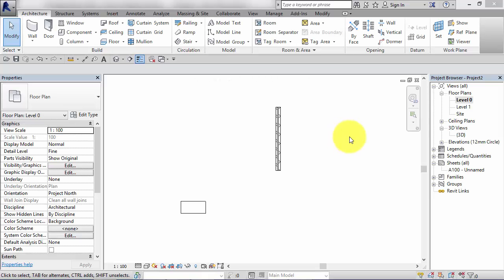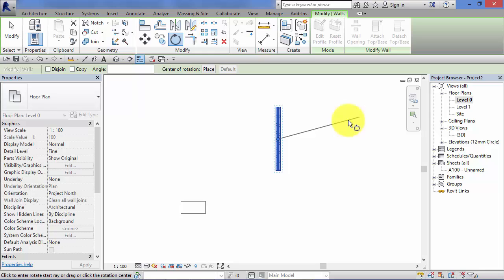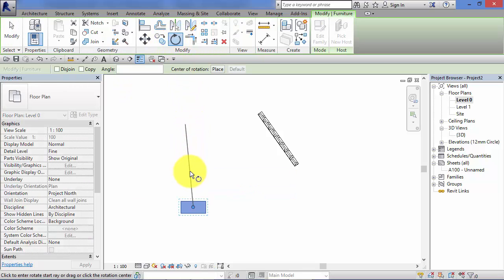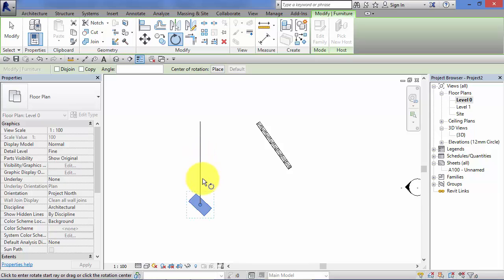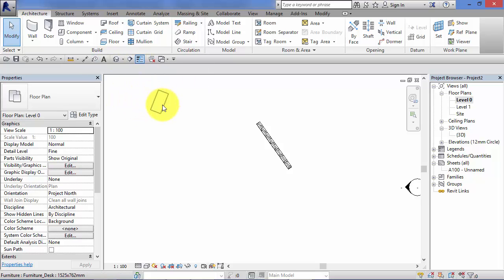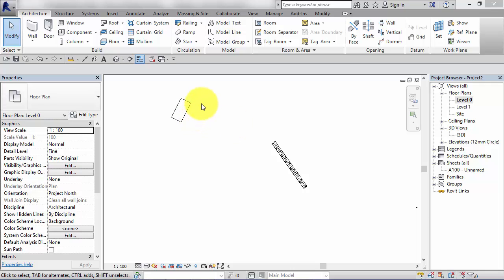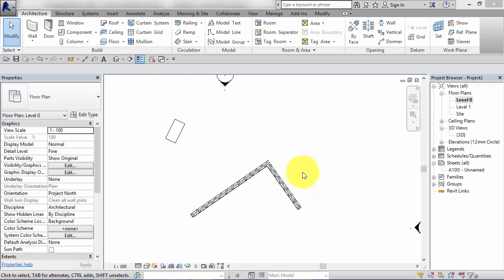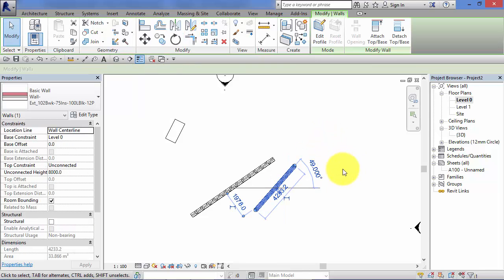Module 5: Unit 4: Revit Architecture: Rotating Elements